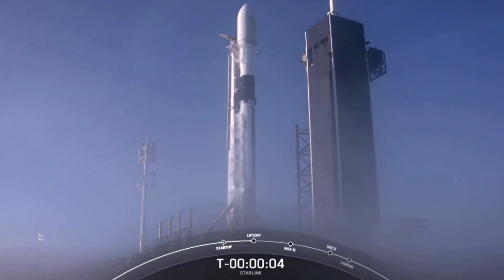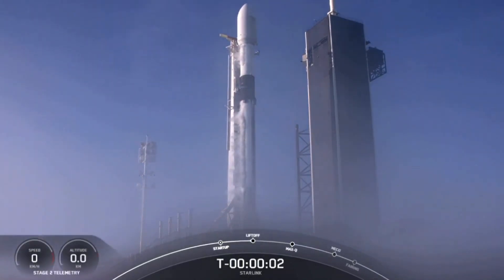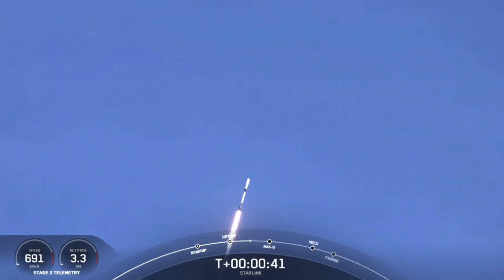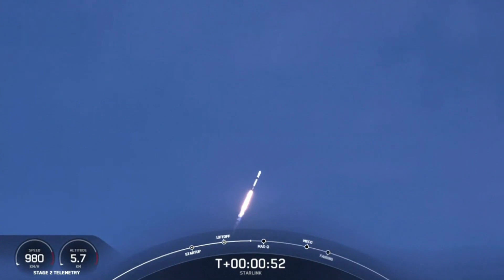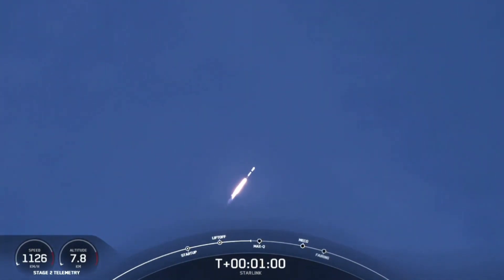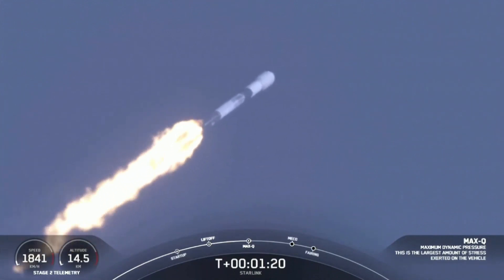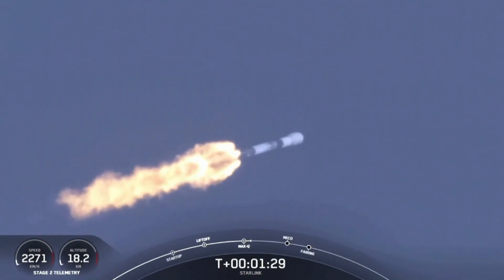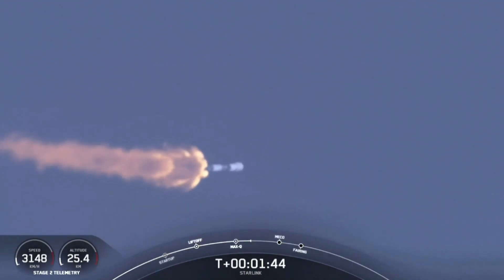SpaceX launches 17th Starlink mission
After two postponements -- one on Monday and one on Tuesday -- SpaceX launched a Falcon 9 rocket